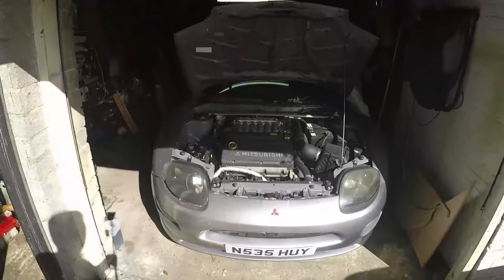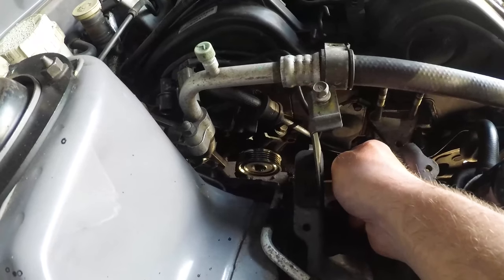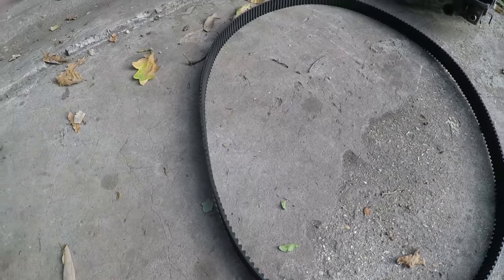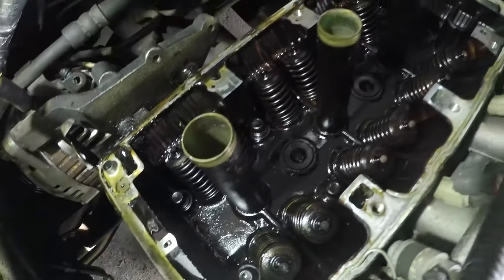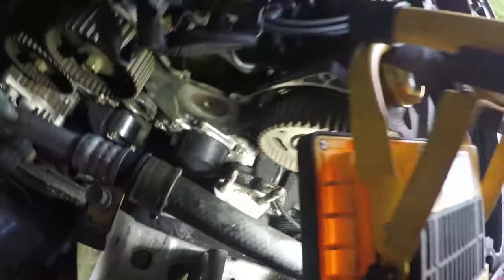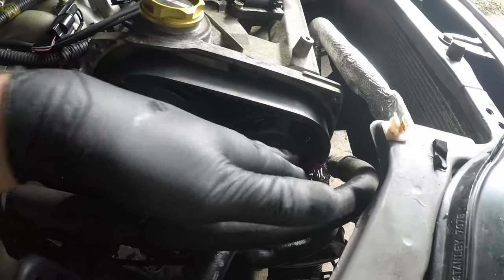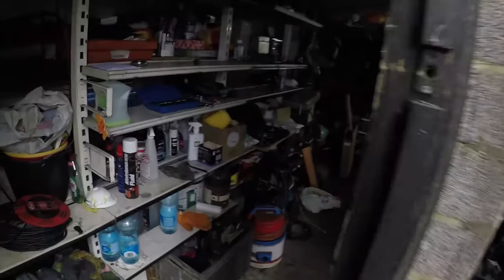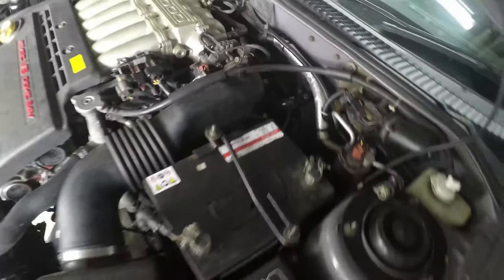Mitsubishi FTO 6A12 Cambelt, Water Pump & Half Moon Seal Guide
I braved the fun task of replacing the cambelt and half moon seals on the FTO. At the same time, I changed the water pump and replaced all rubber coolant hoses with silicone ones.

Sorry for the lack of demonstration and for the segment of bad audio halfway through.

These are my best tips for completing the job with the FTO manual at hand - I recommend you use it like I did because there are some challenging parts to the job.

For my tensioner holder tool you need something like this cheap bit handle, and a vice to bend it in :

🔧 What's in my Tool Box (2021):
3/8" Ratchet: Halfords Advanced
3/8" Impact Socket Set
Pick Set
3/8" Drive Universal Joint: Halfords Advanced
Spark Plug Socket
3/8" Impact Wrench
3/8" Impact Ratchet
1/2" Air Impact Wrench
Very Good Prybar
10mm Ratchet Spanner
Metric Spanner Set: Halfords Advanced
Angle Grinder
Cheap Dremel Tool
TIG Welder
Bargain Soldering Iron
Paint Pen Set
LED Work Light
Deep Socket Set
Torx Allen 3/8" Socket Set: Halfords Advanced
Air Compressor
M50 Timing Blocks
3/8" Shallow Socket Set

🎥 What's in my Camera Bag (2021):
Lens Filter Kit
In-Car Mount
Microphone 1 (Lavalier)
Microphone 2 (Shotgun)
Go Pro